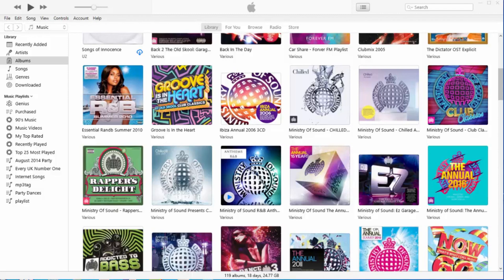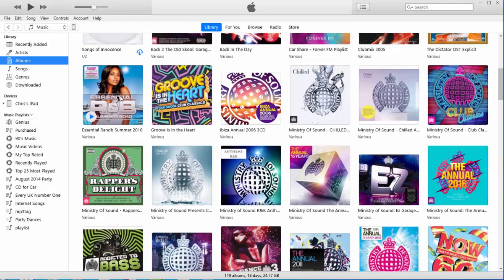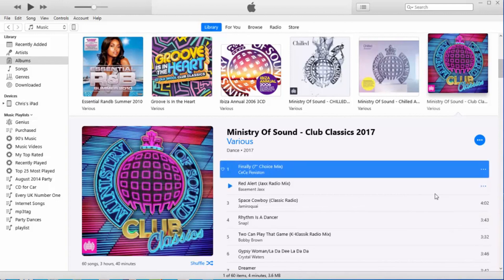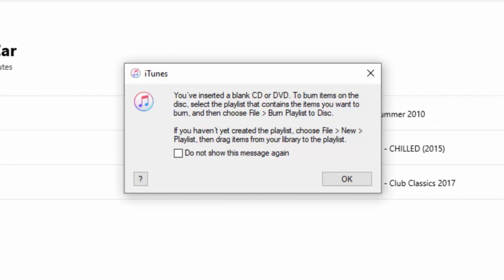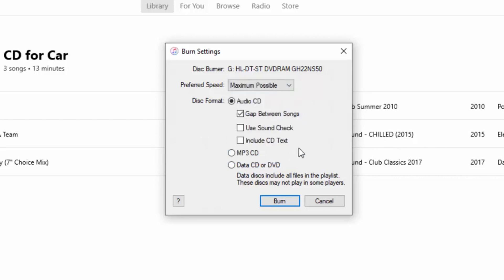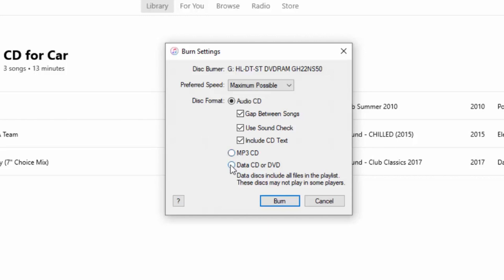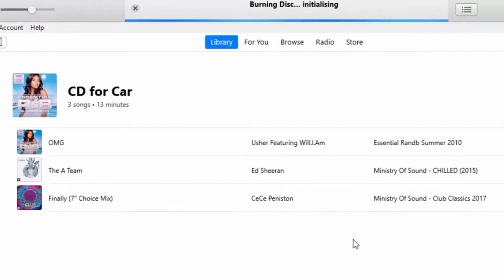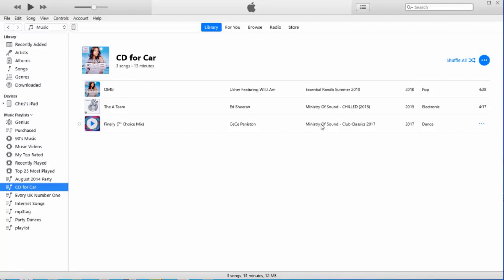How To Burn Playlist To Disc ** How To Burn a CD with iTunes for Car Stereo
To create an audio CD, insert a blank disc into the CD burner and open iTunes on your Mac or PC. Create a playlist containing the songs you want to burn, click "File" and select "Burn", check the "Audio CD" box, and click "Burn".

Don't have the time, knowledge or resources to do it yourself?

Let an Experienced DJ Entertain Your Guests.